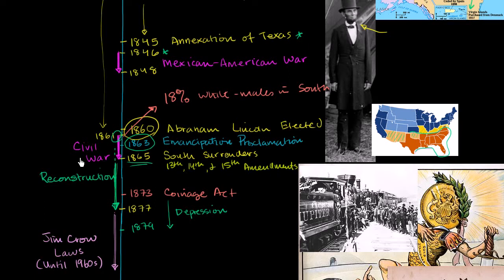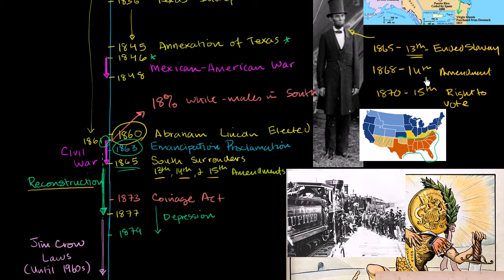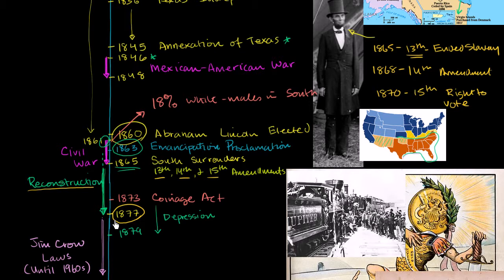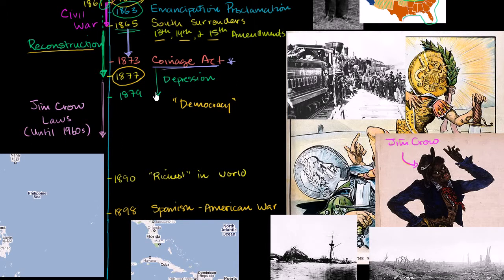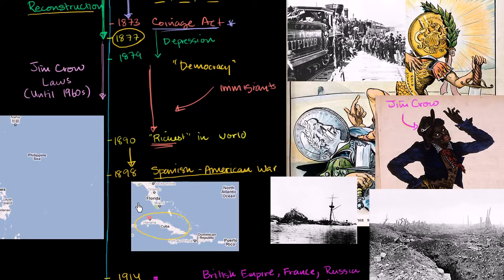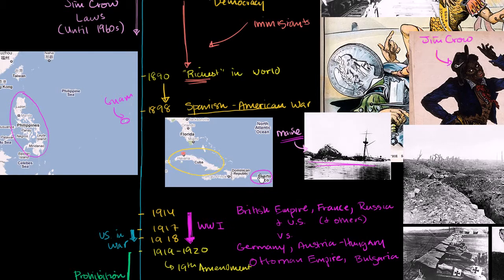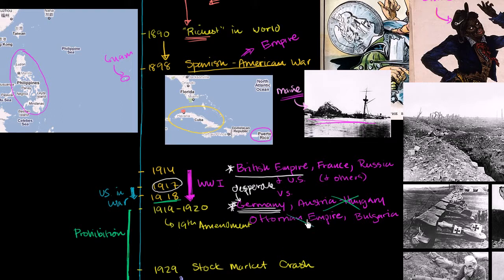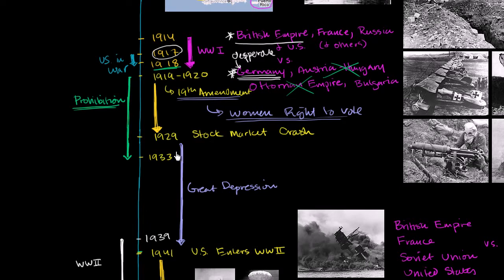2. US History Overview 2 - Reconstruction to the Great Depression